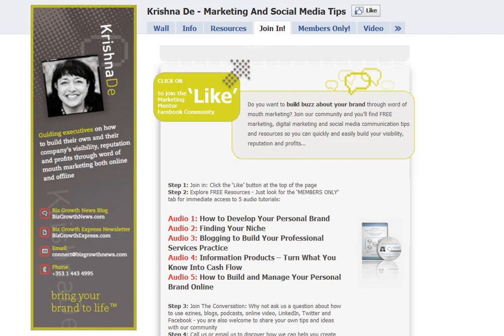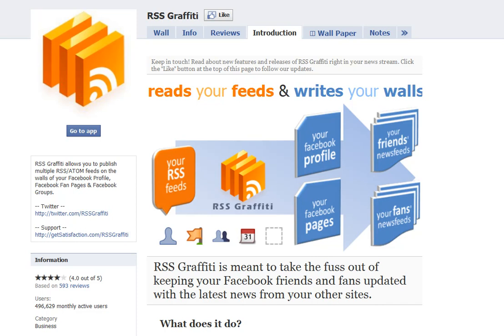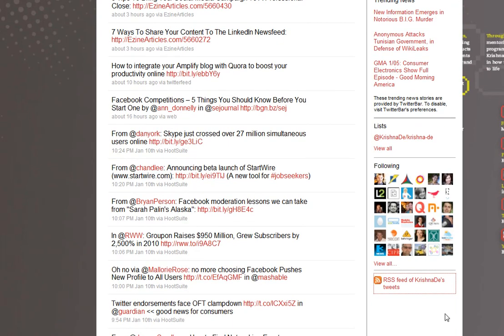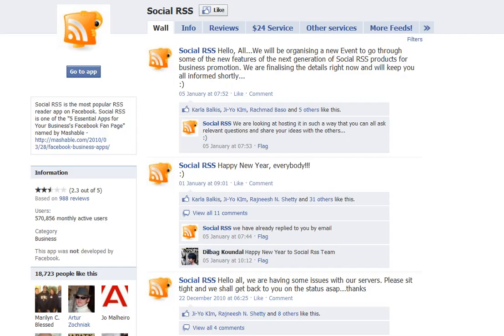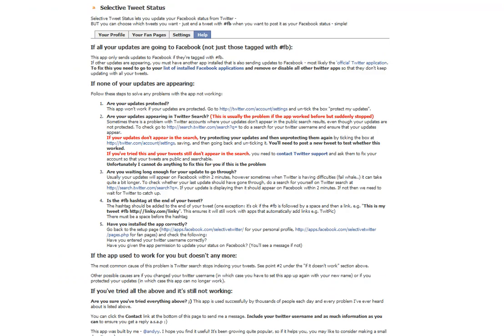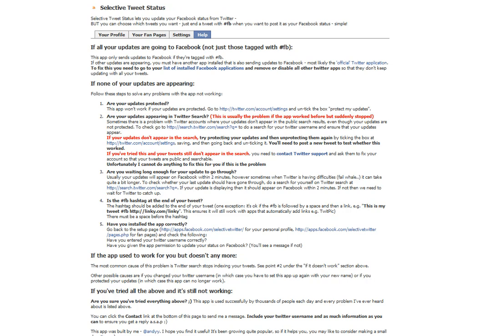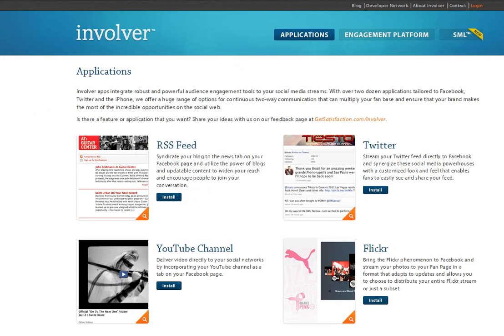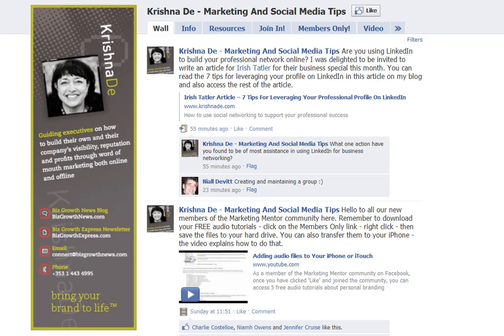5 ToolsTo Integrate Twitter With Your Facebook Page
Are you looking for ways to bring your Tweets into your Facebook page? This video covers 5 different tools and also things to consider when making the decision to automatically syndicate your content from Twitter to Facebook.

Do you import your Tweets into your Facebook Page automatically and if so what is your favourite application to do so?

Leave your feedback of ask me your questions about Facebook for marketing your business